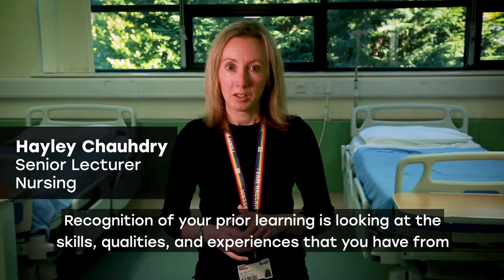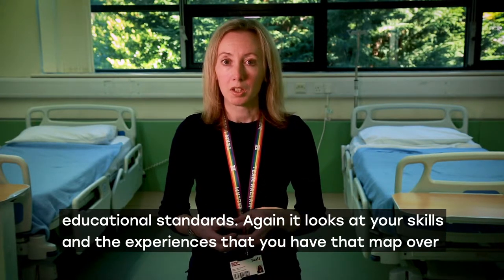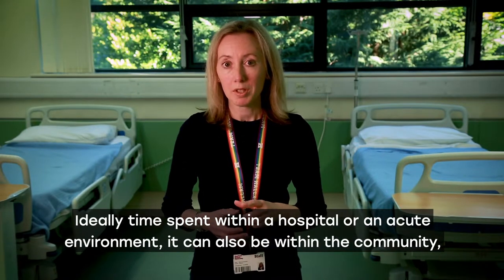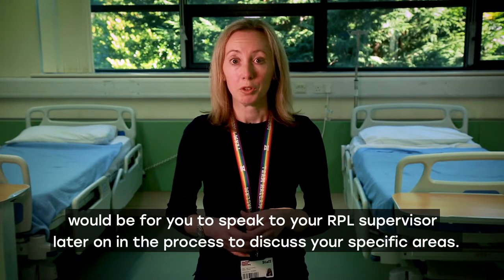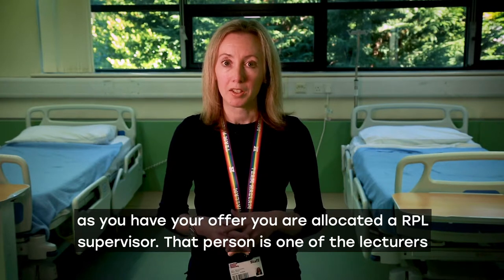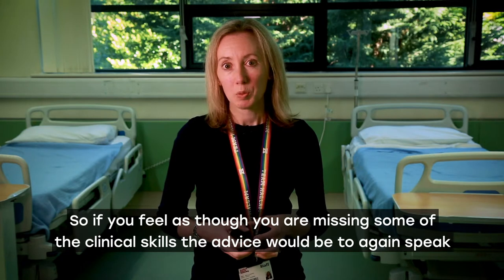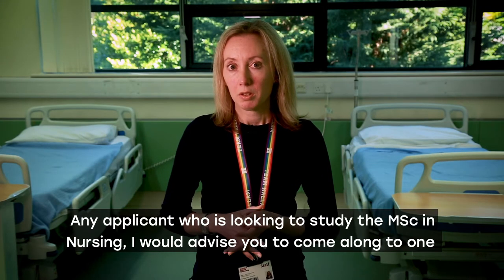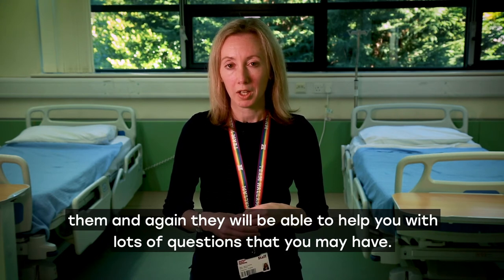MSc Nursing, recognition of your prior learning (RPL)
Hear one of our RPL learning supervisors explain what the recognition of your prior learning evidence is and why it is required before starting a 2 year MSc Nursing course.